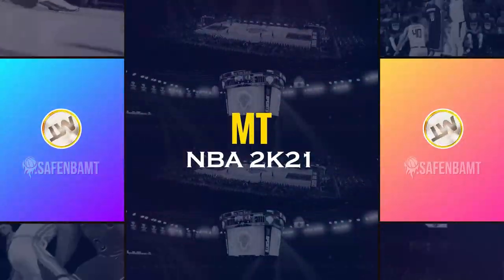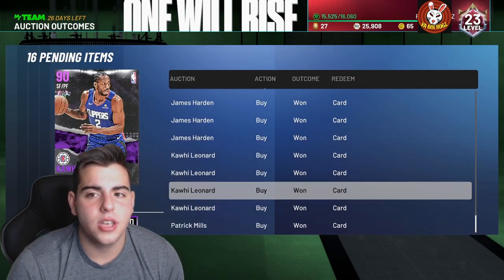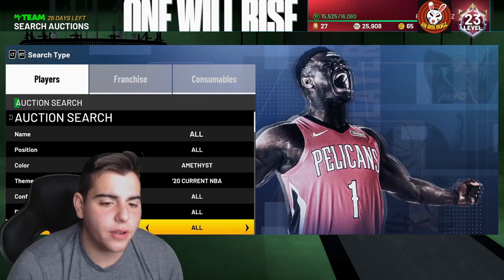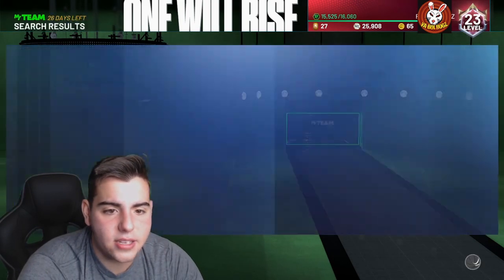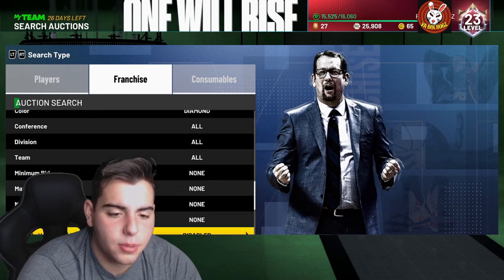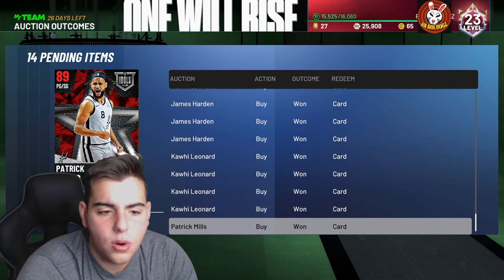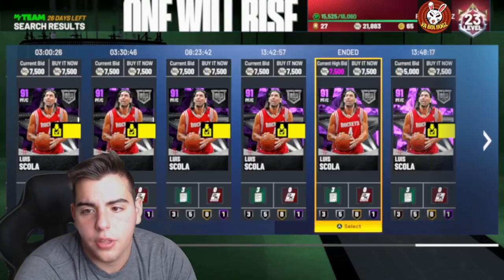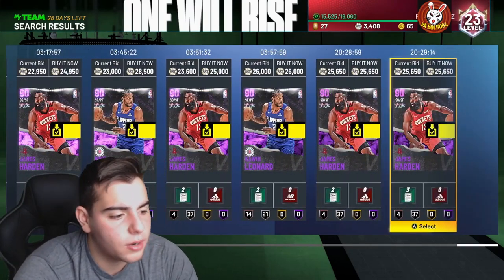*NEW* TOP SNIPE FILTERS IN NBA 2K21 MY TEAM! DO THIS RIGHT NOW